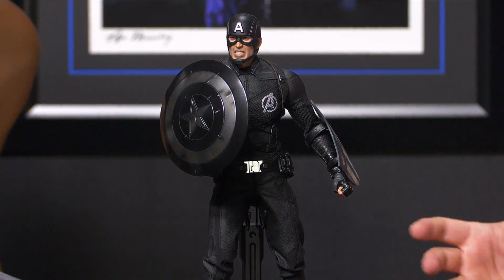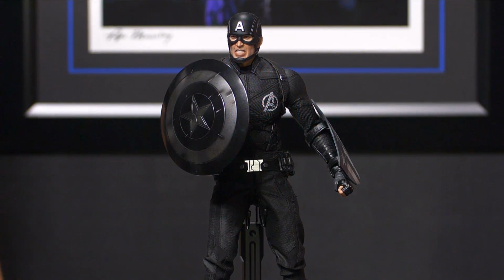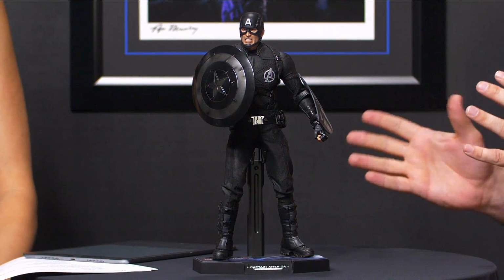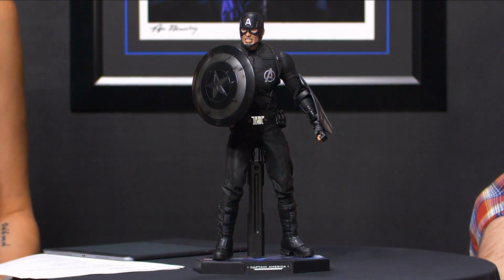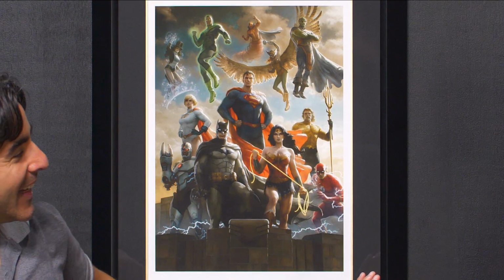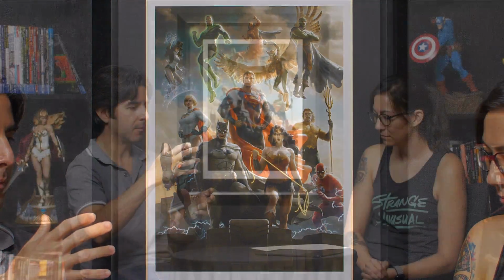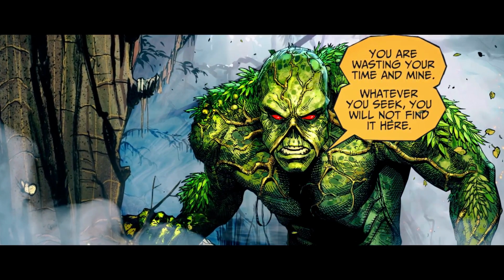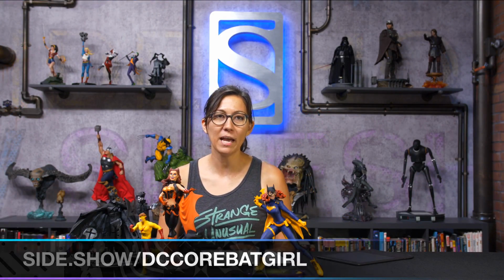Ryan Meinerding, Paolo Rivera and more - Sideshow Live!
Today, Ryan Meinerding joins us to talk about the Captain America Concept Art Figure by Hot Toys, and Paolo Rivera joins us to talk about The Justice League Fine Art Print!